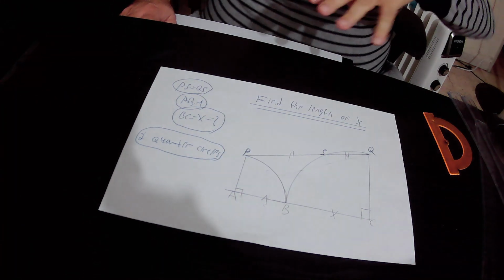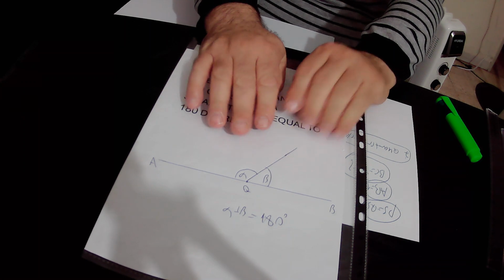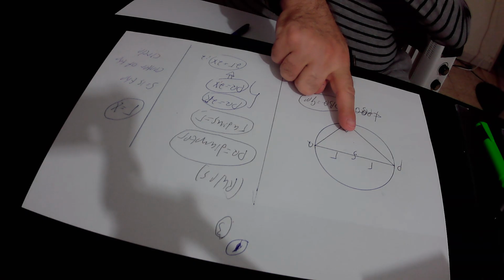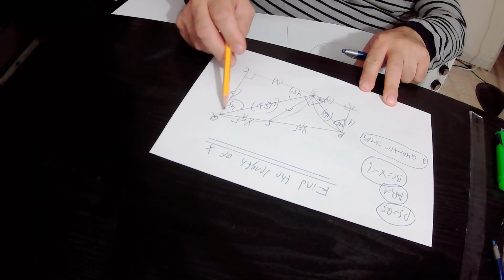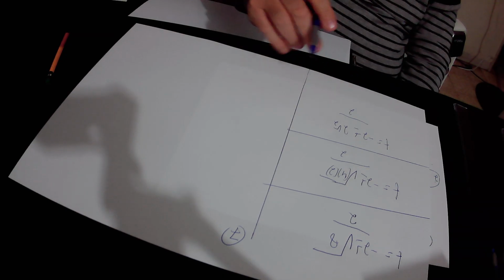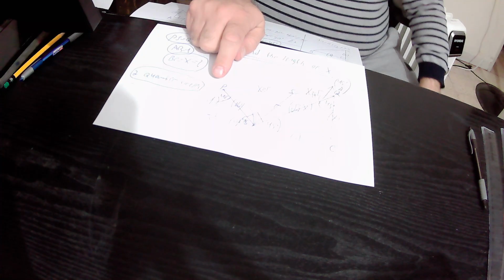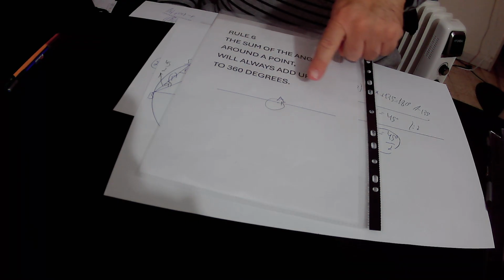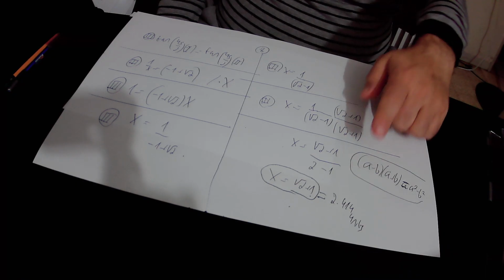Germany Math Olympiad | A Very Nice Geometry Problem